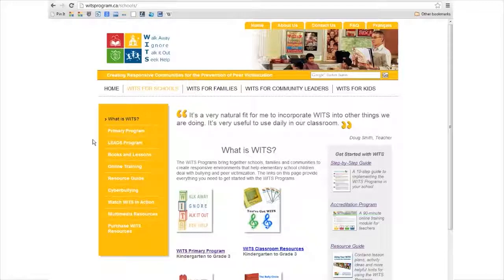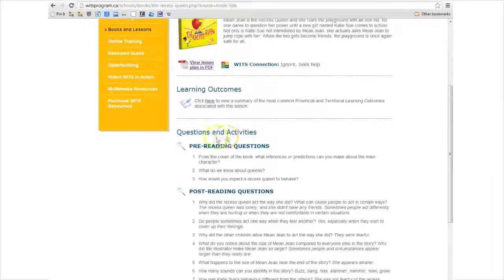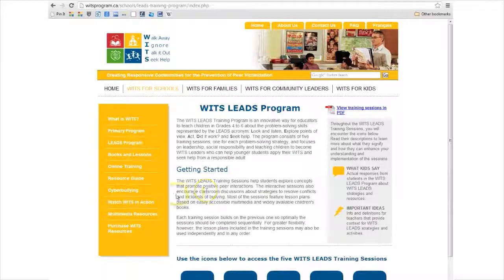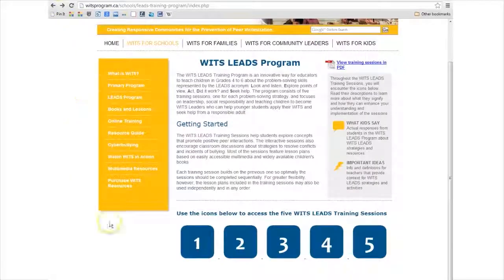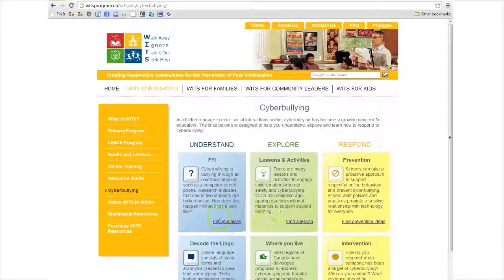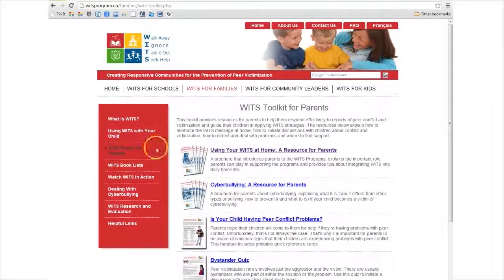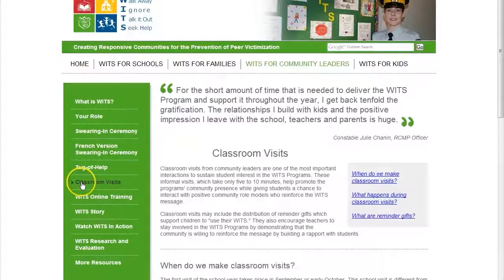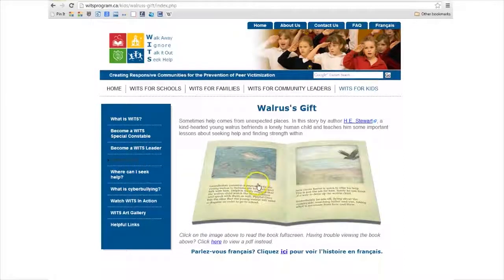Explore the WITS website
Explore the WITS website and all our resources with the help of this video!